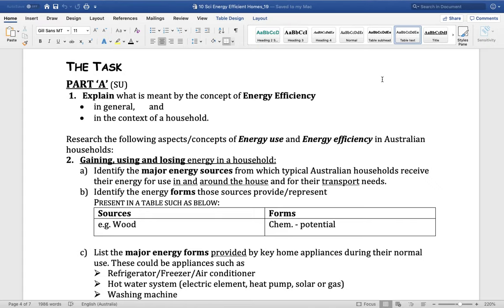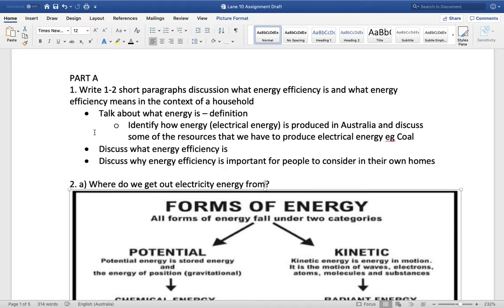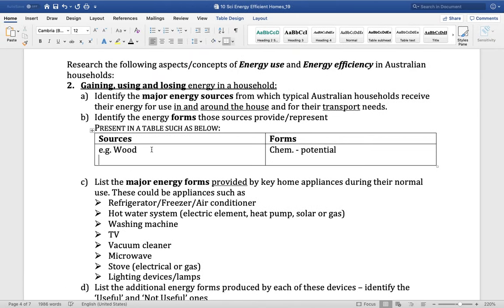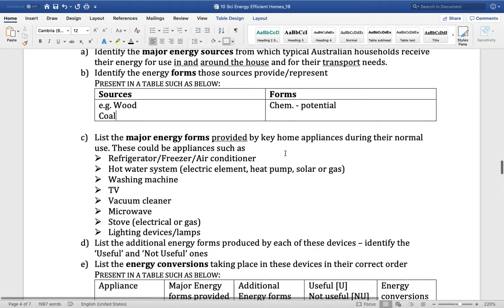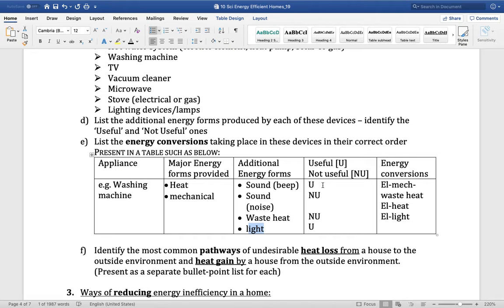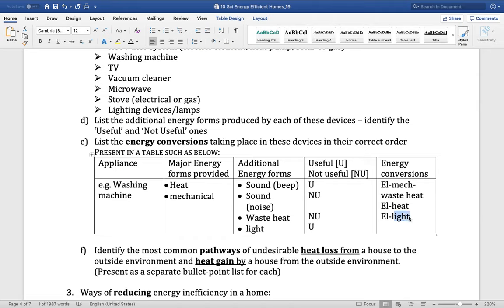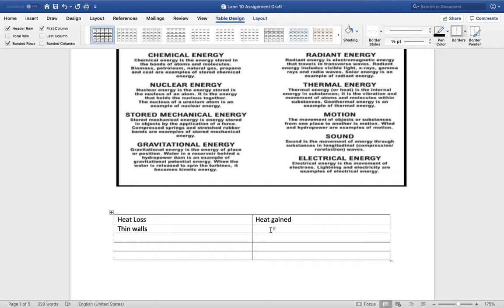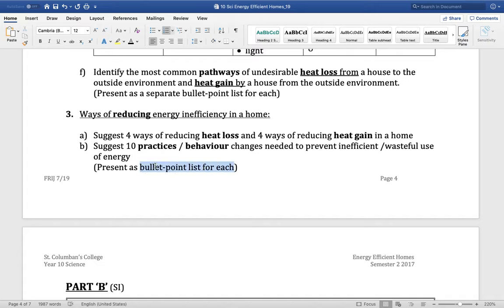10 Energy Efficiency Assignment Part A